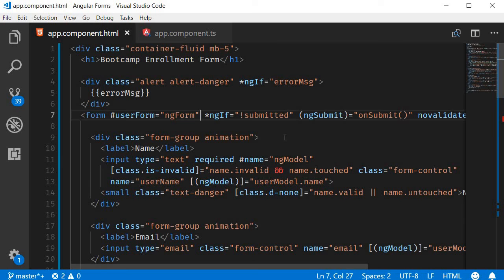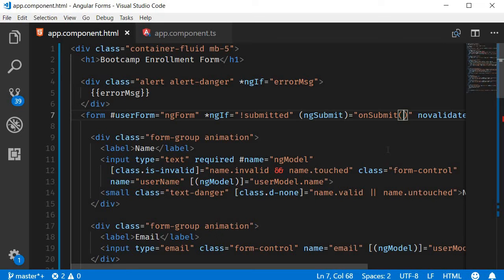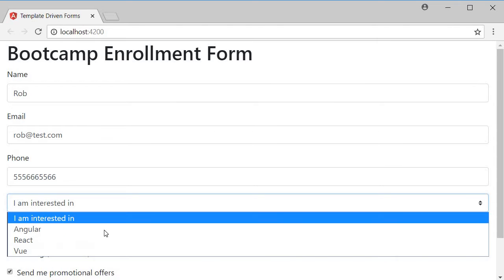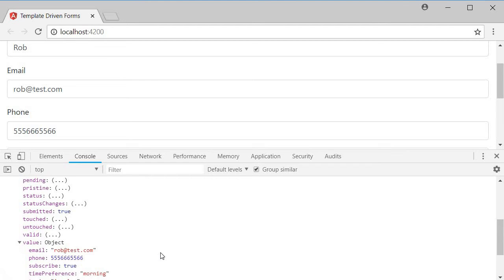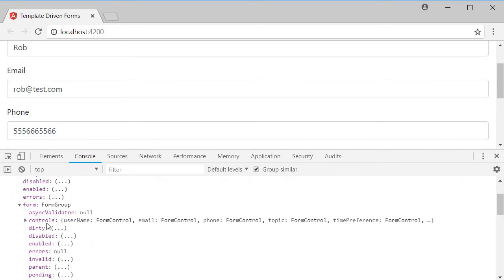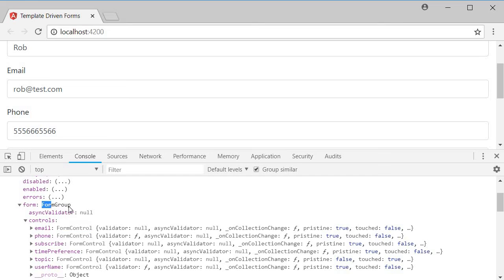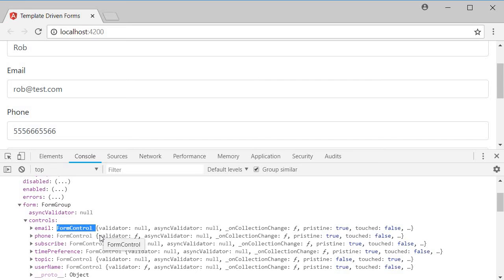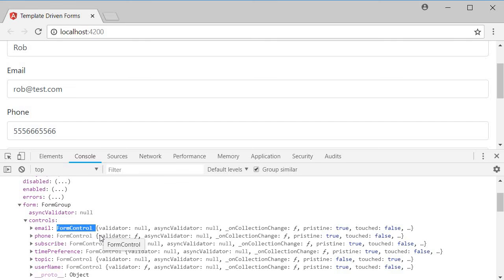Angular Forms Tutorial - 15 - TDF and Reactive (Model Driven) Approach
Angular Forms Tutorial - Template Driven Forms and Reactive Forms